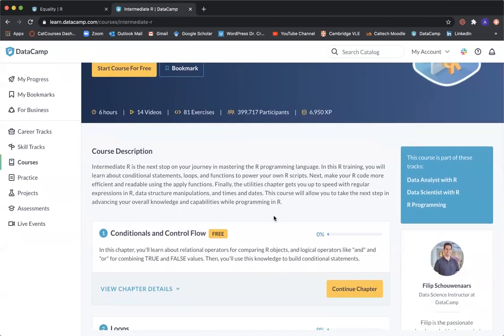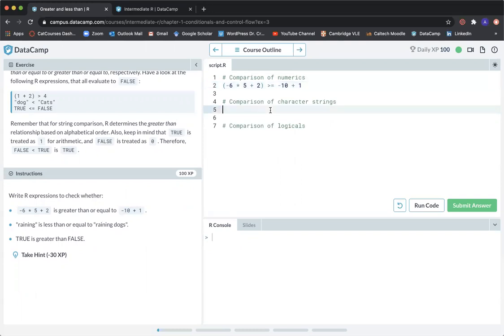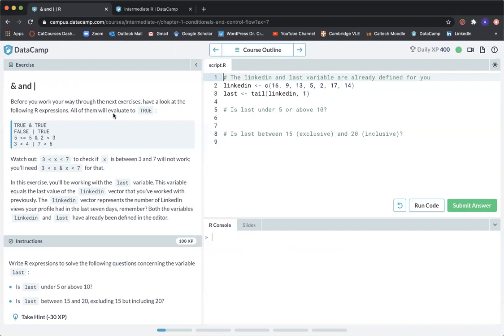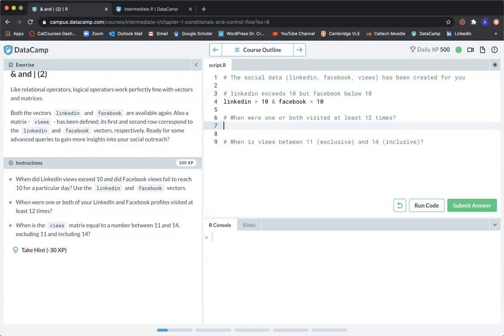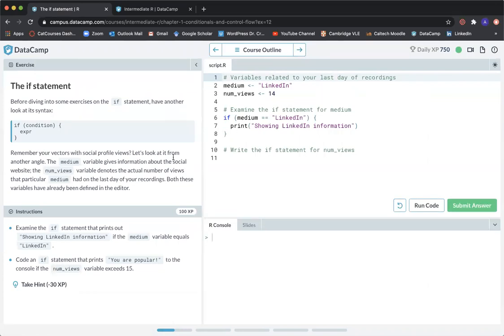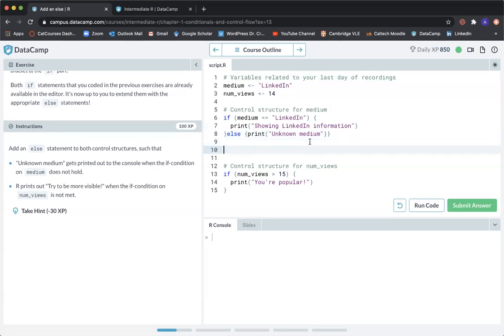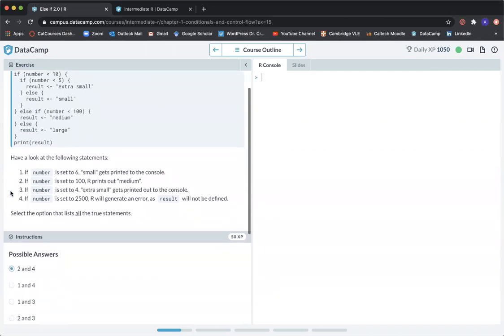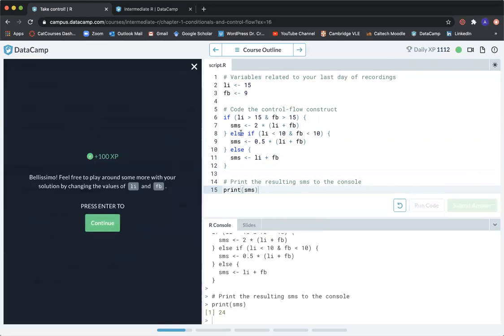Intermediate R: Conditionals and Control Flow [Part 1 of 5] | SPRK 1 | UC Merced | October 8 2020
Lecture: Intermediate R: Conditionals and Control Flow [Part 1 of 5]
Course: Spark Seminar 001: The Machine Learning Age